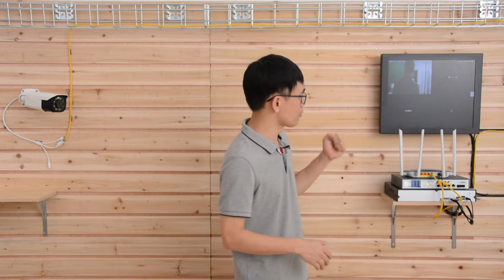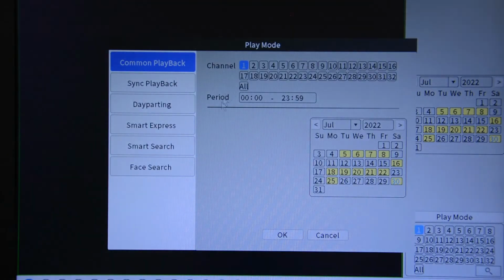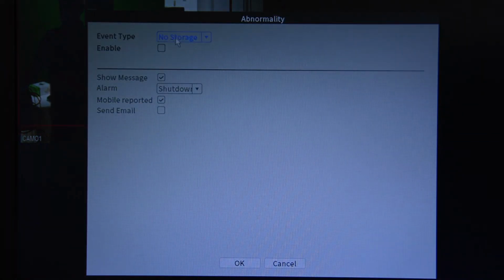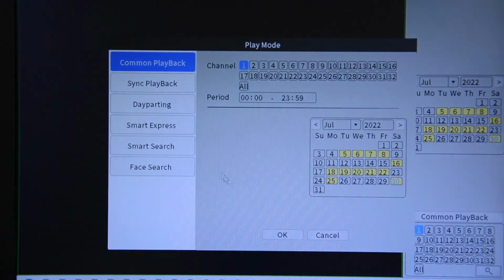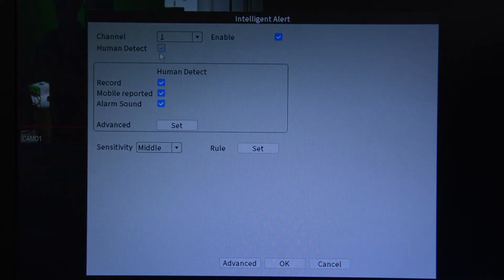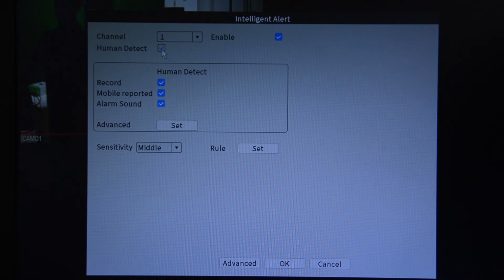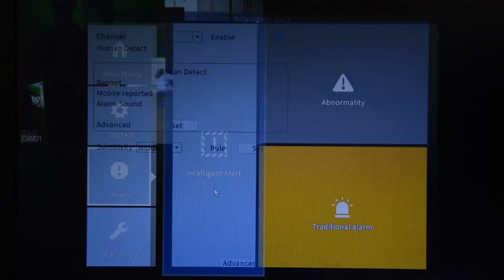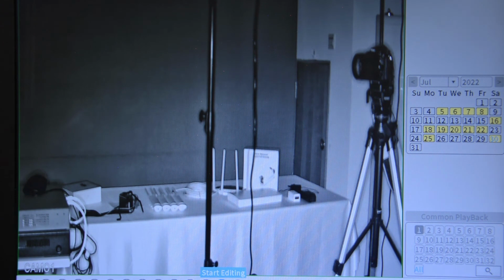Everything you need for IP Cameras System Setup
You will need IP cameras, a Network video recorder, a PoE switch (probably), Cat5e/cat6 cable. In this video, you will see how to come up with an IP camera system with those stuffs. Moreover, You have to configure the network video recorder. This is the minimum setup you should check. Some are very critical such as the recording.